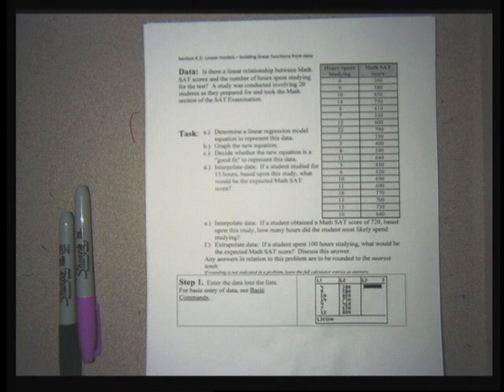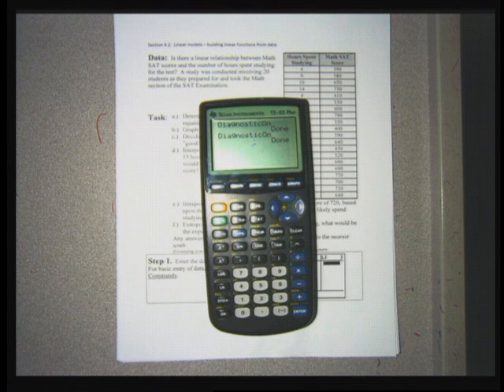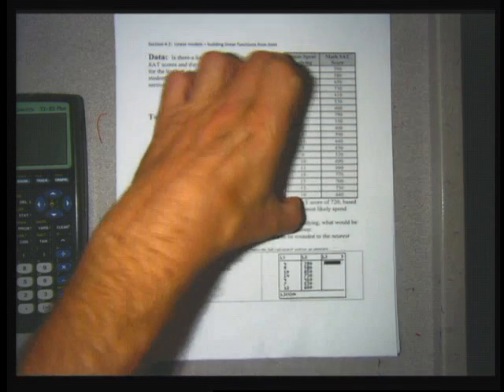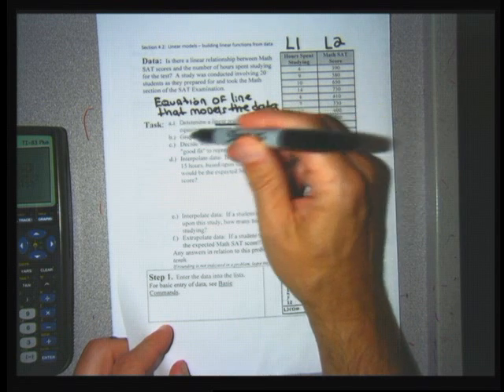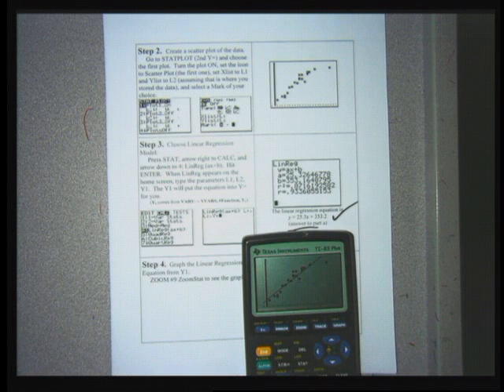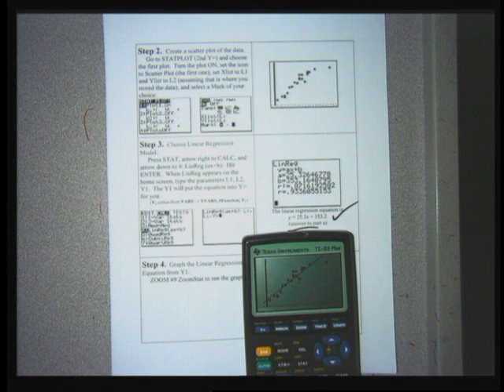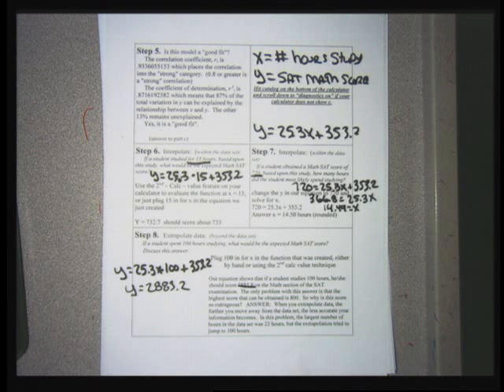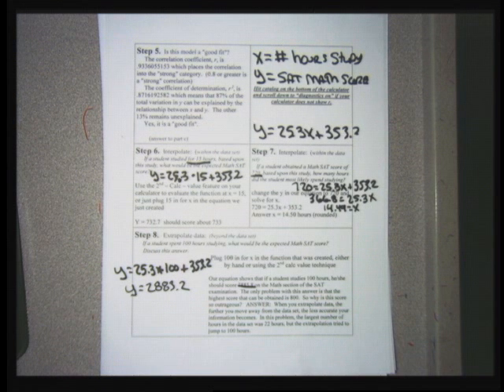College Algebra section 4 2 Linear Models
Building linear regression equations to solve linear application problems